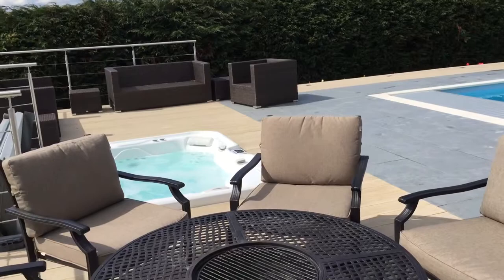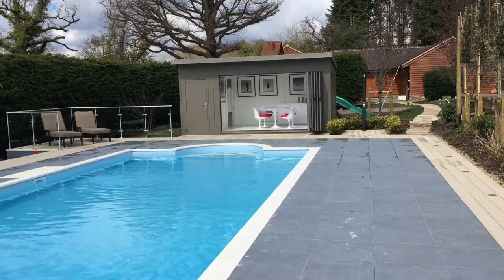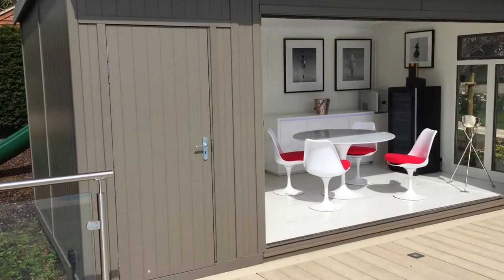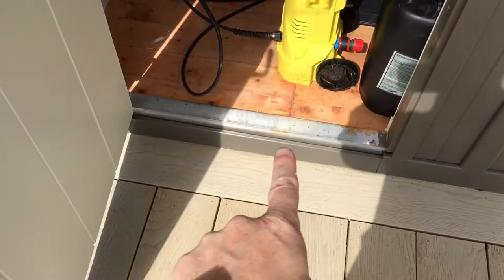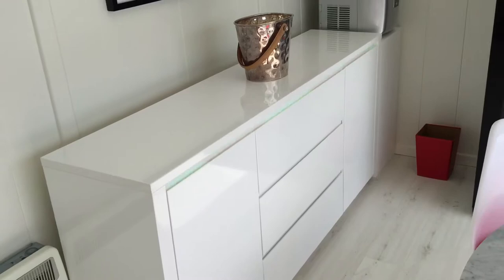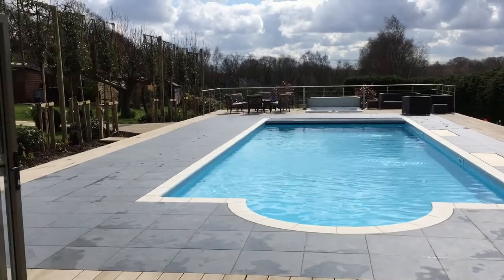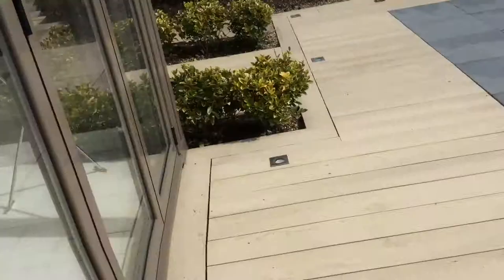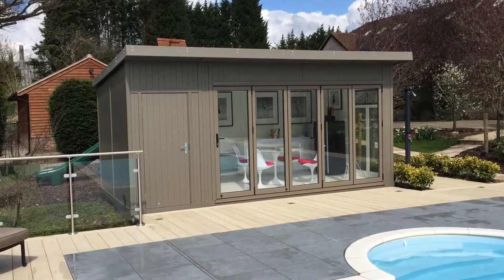Pool side room 5323 In Kent by Bakers Timber Buildings.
Get in touch to find out how we can create your dream garden room build.

Check out this awesome building & project. This room has a section for the pool cleaning equipment, along with a cool changing room. The main room is beautifully decorated and has colour matched aluminium bi-folding doors.